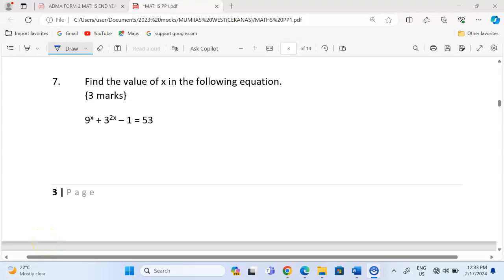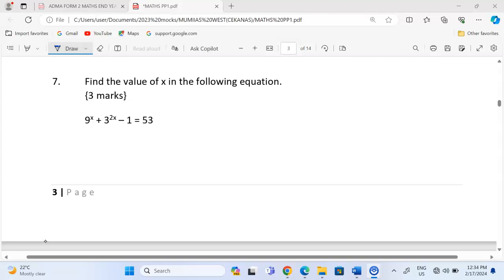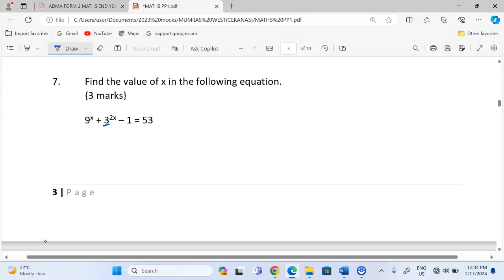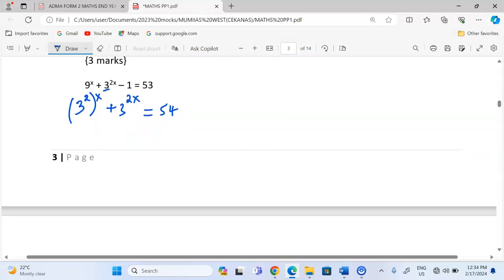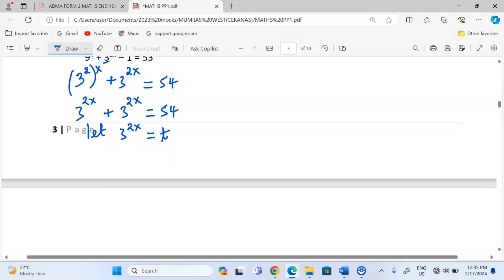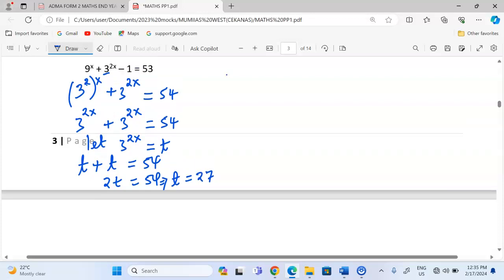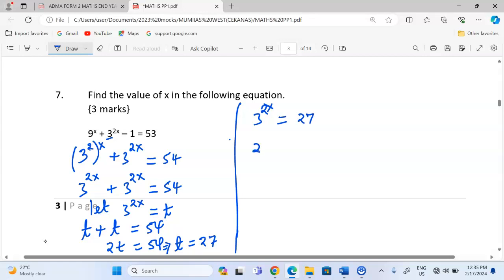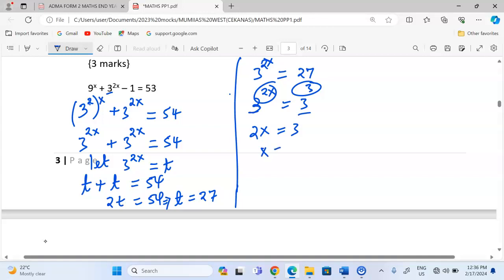INDEX EQUATIONS FORM 2 MATHEMATICS